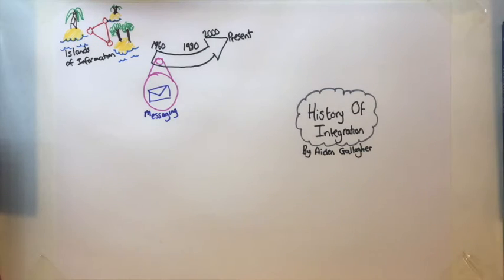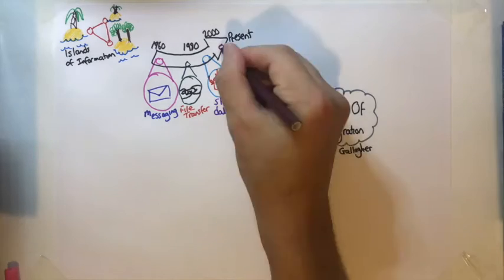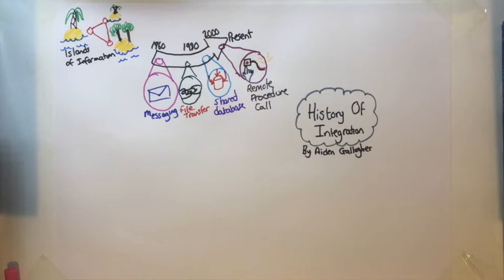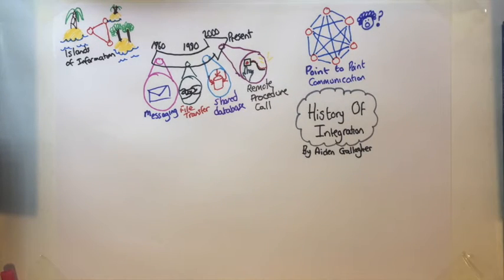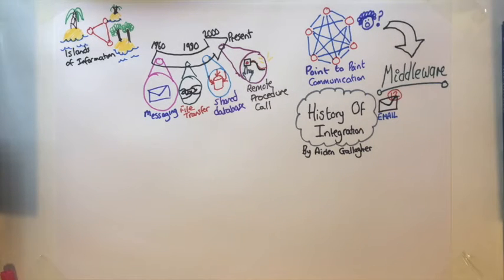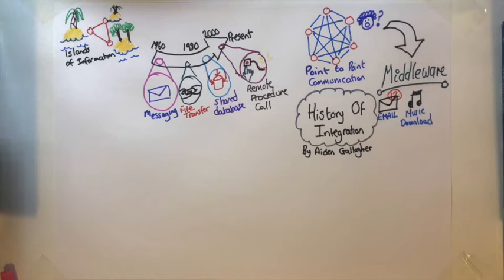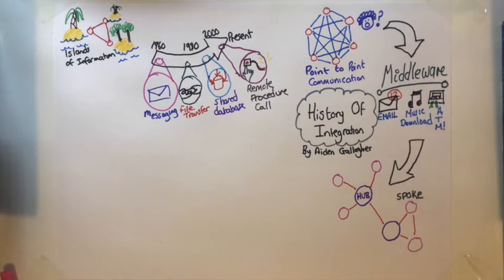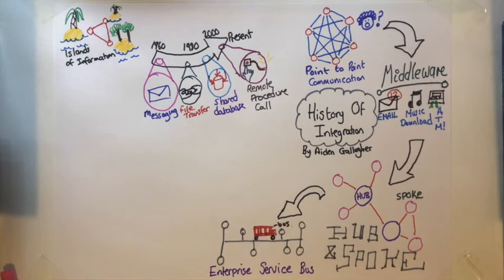A Brief History of Integration - Under 3 Minutes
In this video I discuss a brief history of integration. In it I describe integration in just under 3 minutes, discussing messaging, RPC, ESB's, services, REST, APIs and microservices!